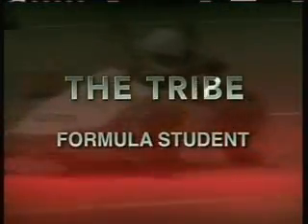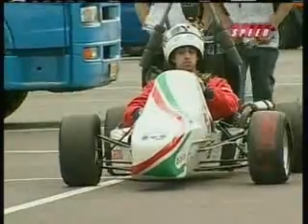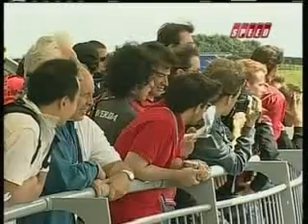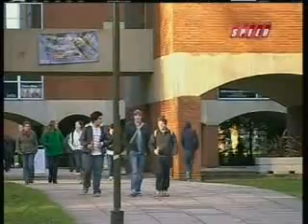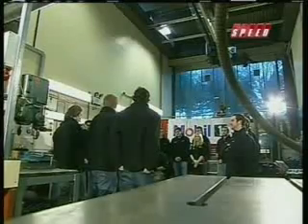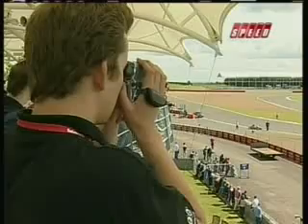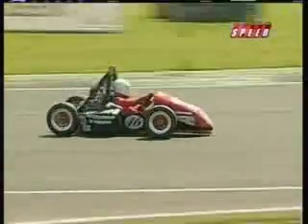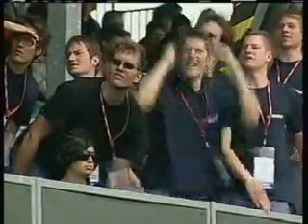Silverstone Formula One team building competition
Engineering students from around the world compete , building and racing a formula one race car